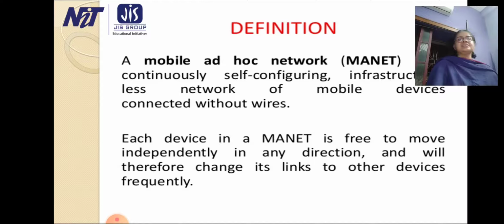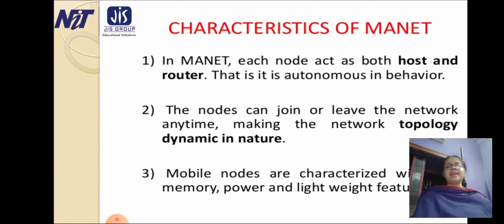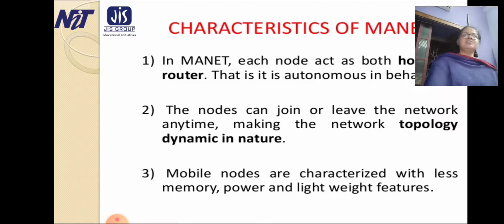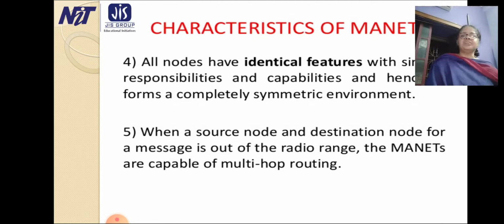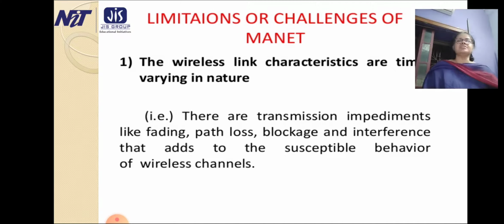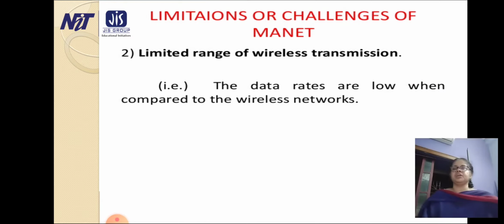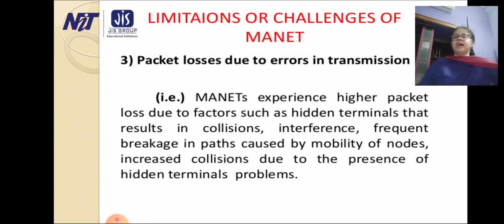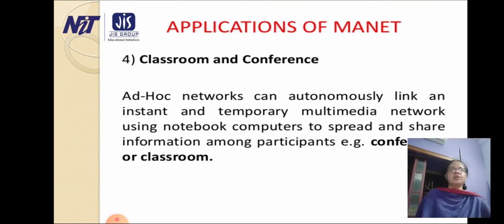New Mobile Computing Lecture 37